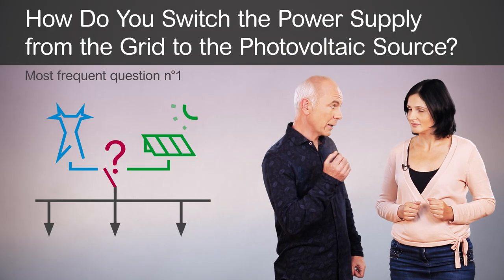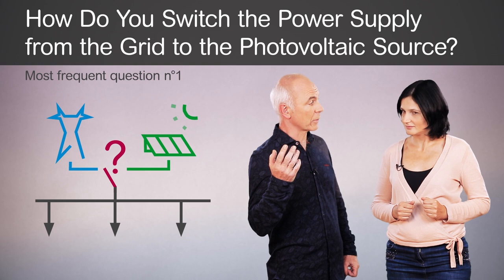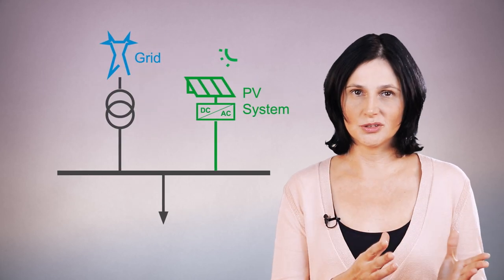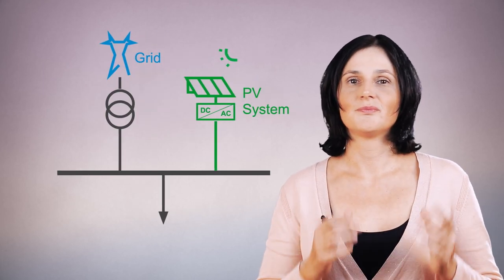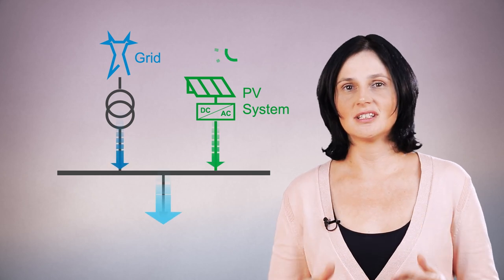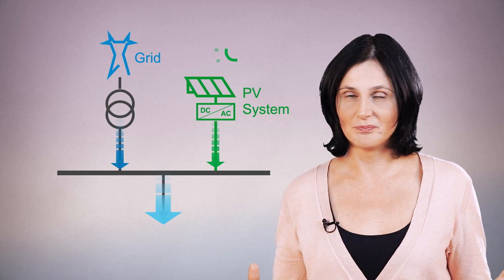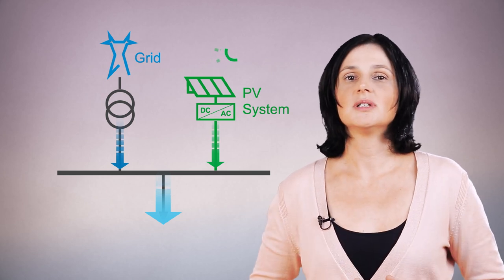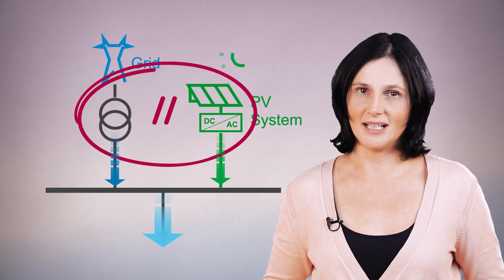Solar Self-Consumption: How to Switch Power Supply from Grid to PV Source | Schneider Electric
When you integrate photovoltaic (solar) production into a building, do you need to switch the power supply from the Grid to the photovoltaic source?

Our expert answers this frequently asked question on solar self-consumption.

This video answers one of the most frequently asked questions on photovoltaic (solar) installations used for self-consumption: How Do You Switch the Power Supply from the Grid to the Photovoltaic Source?

There is no need to transfer the electricity supply from one source to the other!

When solar panels produce electricity, the electrical installation is powered by both the grid, and by the photovoltaic system.

This is possible because Photovoltaic inverters are designed to operate in parallel with the grid.